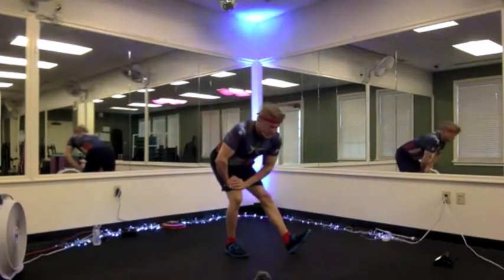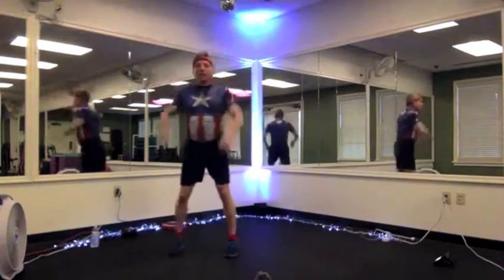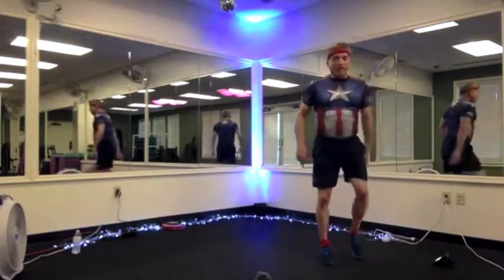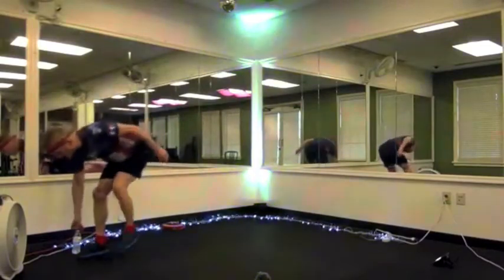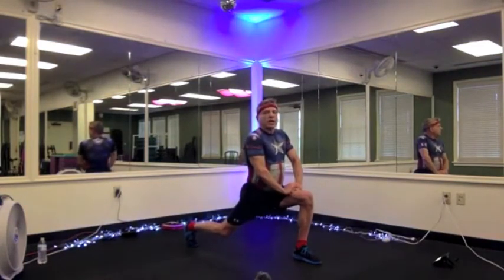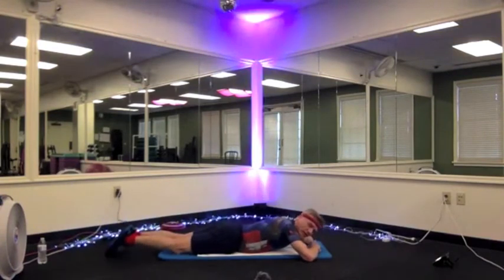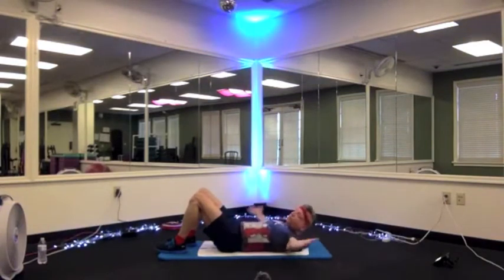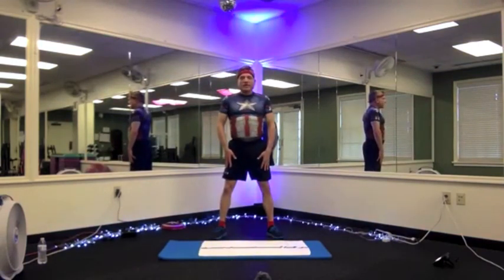Cardio & Core: Starburst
Clear some floorspace and get ready to move!  If you can march in place and count to eight, you can follow along with this aerobic workout.  We'll get our heart rates up, then cool down and drop to the floor for some ab work. (45 minutes) Recorded 21 May, 2020.